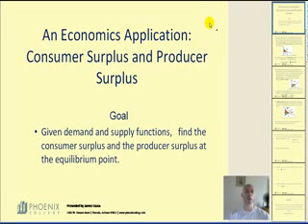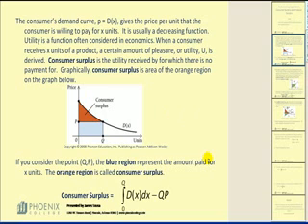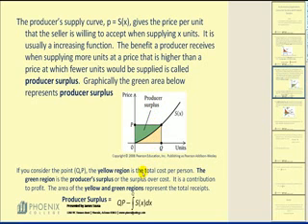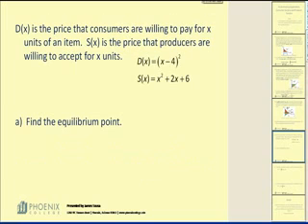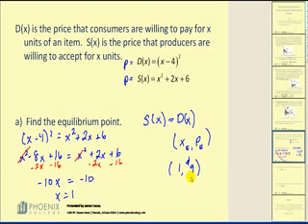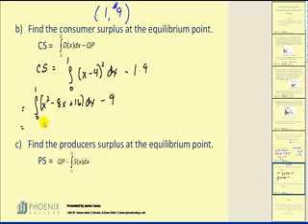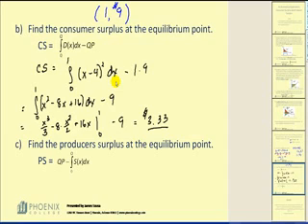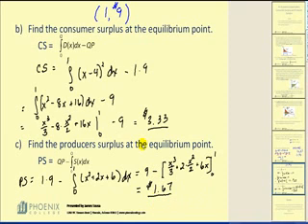Consumer and Producer Surplus